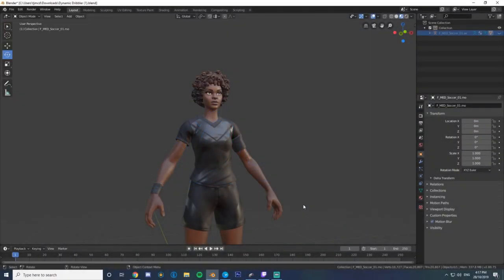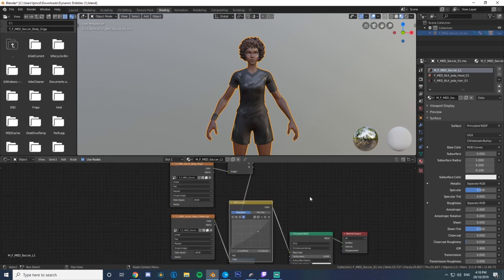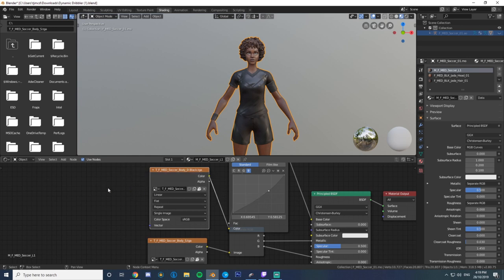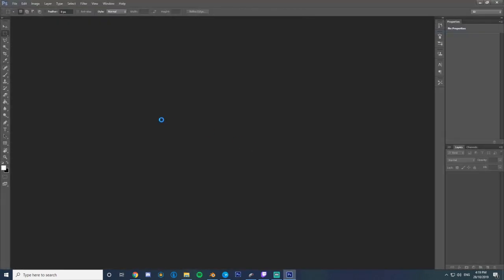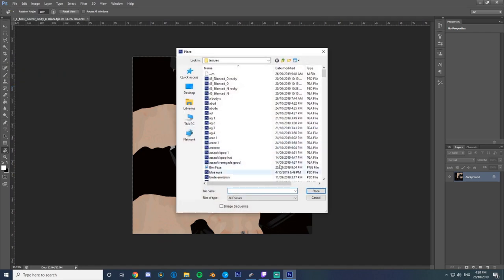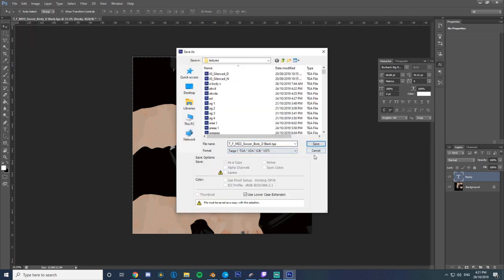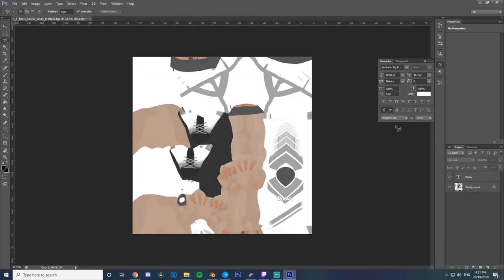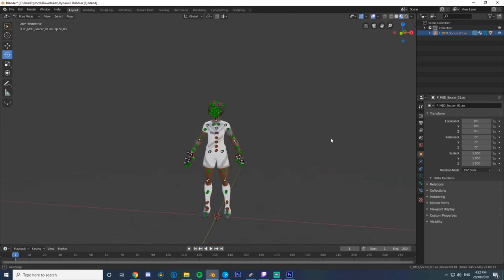How to Put Custom Textures on Fortnite Blender Models! (Blender 2.8)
This is a quick tutorial on how to put a jersey or a top on a fortnite blender model! Hope you enjoy!

Use Code 'rockyy' To Support Me In The Fortnite Item Shop

All videos are edited and recorded by me.

Song/s:
Mounika - Long Silent
Miscel - Come With Me